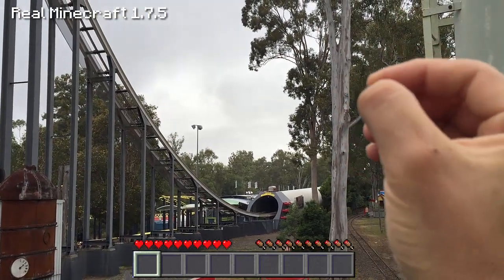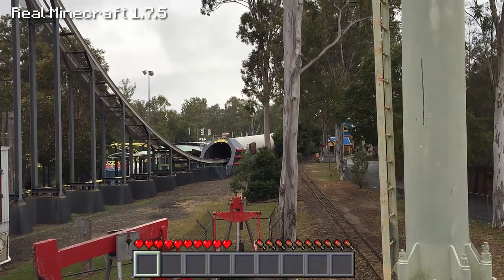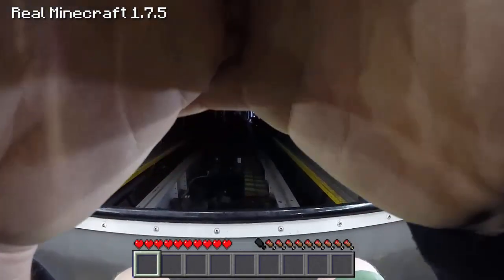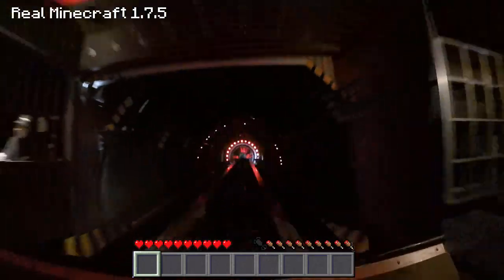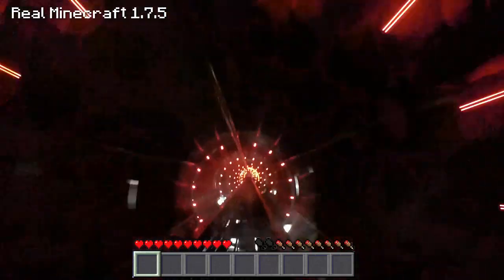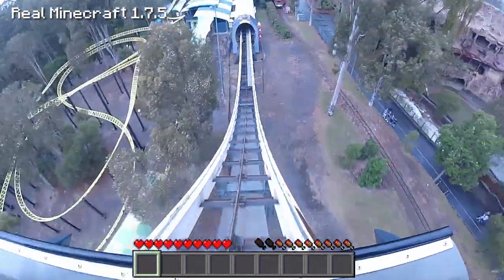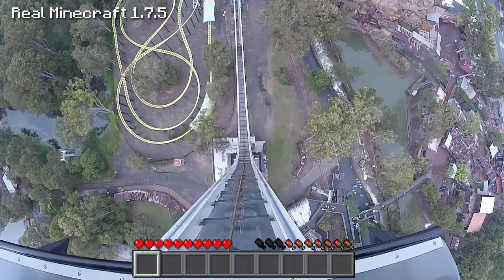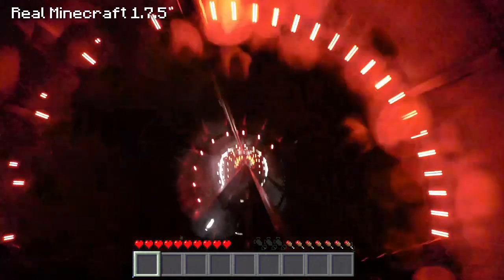Real Life Minecraft - TOWER OF TERROR II (ROLLER COASTER)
I GoPro the 'Tower of Terror' roller coaster in the Real Life Minecraft at Dreamworld, Gold Coast, Australia! Leave a LIKE :)